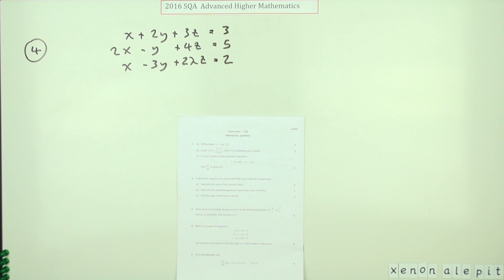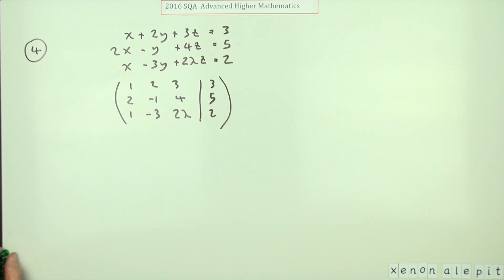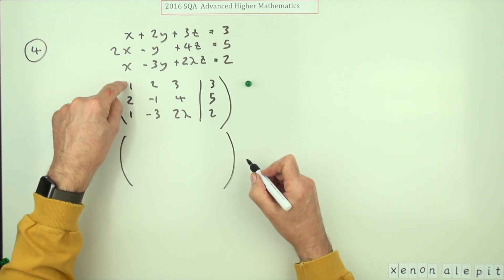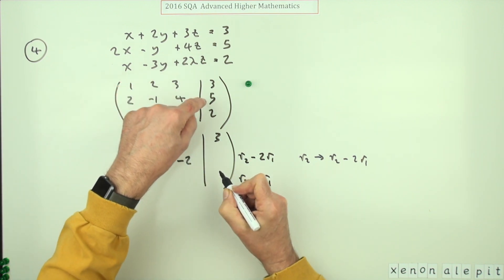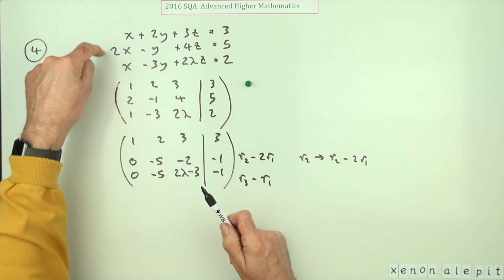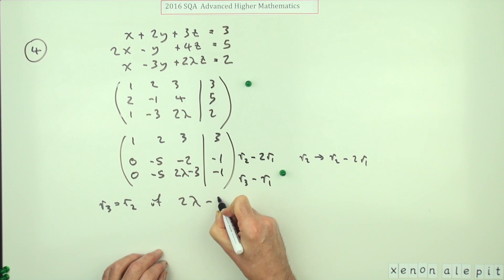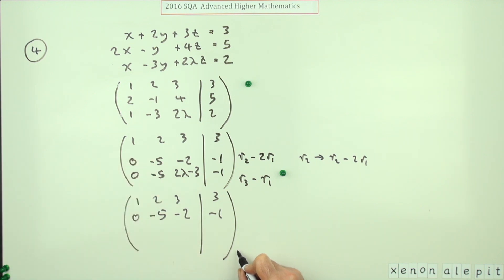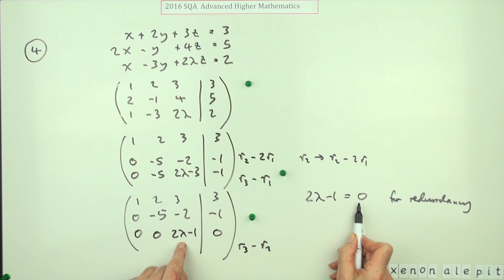2016 SQA Advanced Higher Mathematics No. 4 Gaussian Elimination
Find the value of a term which leads to redundancy.